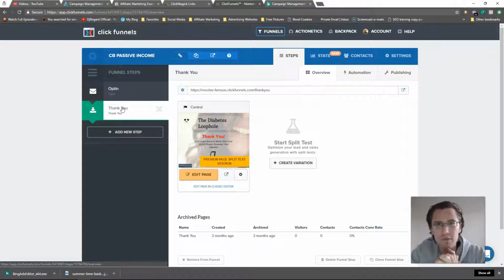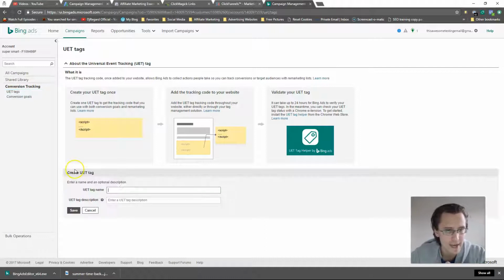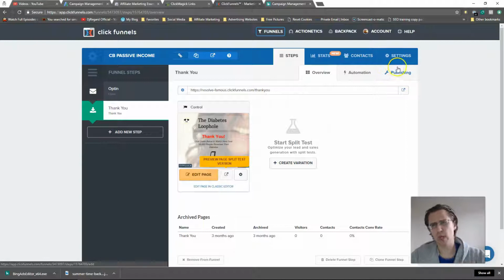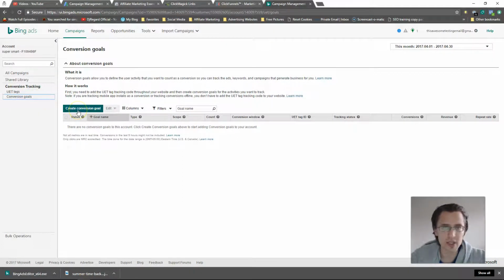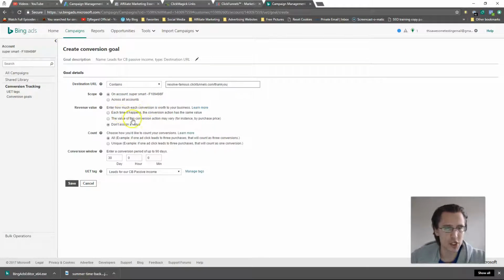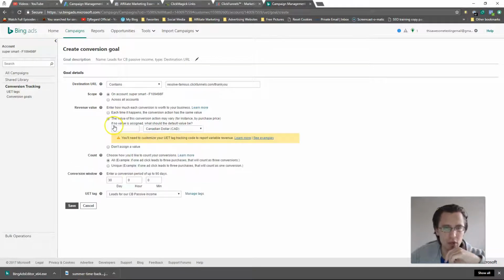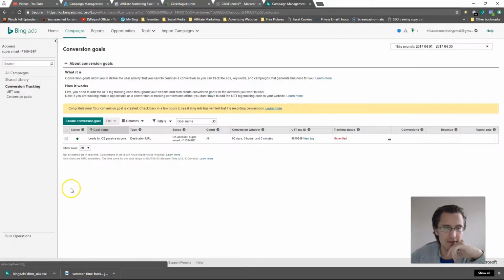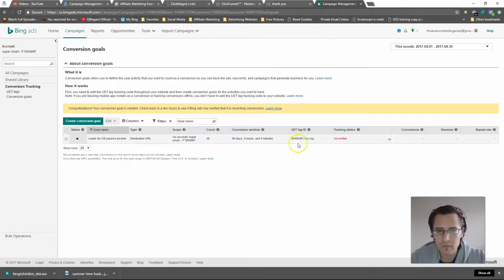Microsoft Ads: How to Setup Conversion Tracking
If you want to take a killer Bing ads course, check out Kody's "Bing Ads Advanced Training" - it covers everything you need to know about making money with Bing ads as you look behind his shoulder. Take the course here:

Where to find the conversion tab in Bing Ads: 0:55

What to do with the code provided: 1:25

Creating a conversion goal: 2:57

Testing our conversion pixel: 5:53

Hello!

In this video, I show you how to setup your Bing Ads conversion tracking using the UET tag and conversion goal. This is pretty much the same as with Google AdWords, but with a few adjustments.

First of all, you will need to go to the 'conversion tracking' tab on your bottom left in Bing Ads, click on the 'UET tags' tab that pops up, and click on 'create UET tag'. This is basically the Bing code that you would need to include on every single one of your pages - kind of like we did with our Facebook pixel where we input the pixel on all of our pages and then just created a conversion goal with the website we want to track. After you create your 'UET tag', you can either copy the javascript or the non-javascript code to the header of all of your webpages. The javascript worked for me, so that's the code I used myself.

Next, you will need to create a conversion goal. You just setup a pixel on ALL of your pages - how does Bing know which conversions you want to measure? If you have a funnel with a sales page, thank you page, order page, order confirmation, etc... Bing will need to know which one you want to track conversions on that will appear in your columns. So we need to click on 'create conversion goal' and follow the steps.

First we will need to create a name for the goal, and then click on 'destination URL'. I would then say 'URL contains' and input only the domain name followed by the sub-ID's for my site without the 'www' or 'http', etc... This is because you don't know what the person may type in to reach your site, so by putting those in, you are limiting yourself to only those exact URL's that are typed in.

You would then just basically fill in the blanks. Select the UET tag that you just created that corresponds to the pages you have input the code in. Set a value for each of your conversions. Is each conversion worth $20? $10? Also, every time someone buys a product, is each PRODUCT counted as a conversion, or regardless of how many products a unique visitor buys, it remains 1 conversion? These are some of the options you will need to fill out as you see fit for your business. The conversion window is basically the window of time your conversion can still be tracked for the person(s) buying. So if you set your conversion window to 1 day and someone visits your site and buys only after TWO days, you will not see a conversion recorded for that person. If you set your conversion window to the maximum 90 days, then someone who buys your product after 90 days of going to your site will count a conversion for you as well under that campaign.

After you fill all these out, you should be able to have everything up and running for your conversion tracking. I use a tool called 'UET tag helper (by Bing Ads)' as a Google chrome extension to help me determine whether the tag is input correctly or not. Just open the page where your tag should be, open the tag helper, hit refresh, and if setup properly, your UET tag helper should have a little green square with a number on the bottom left indicating that there is a correct pixel setup on that page.

That's it!